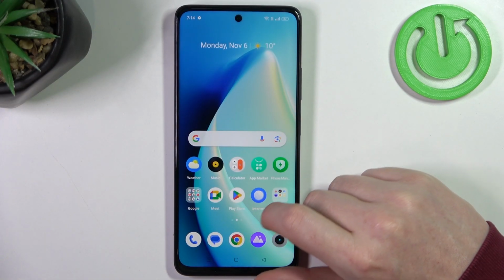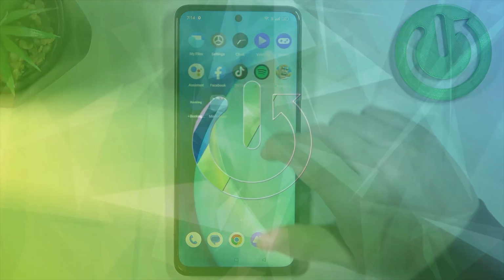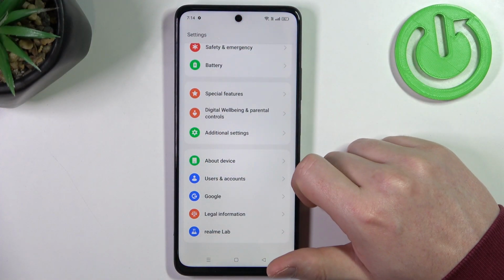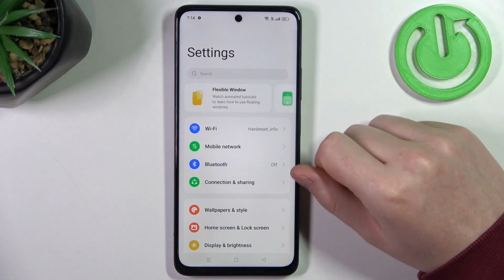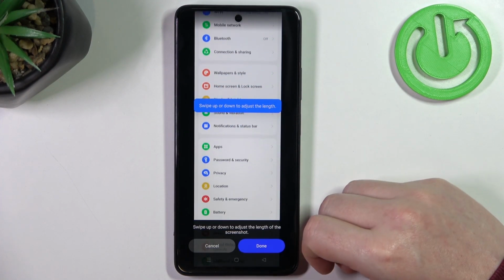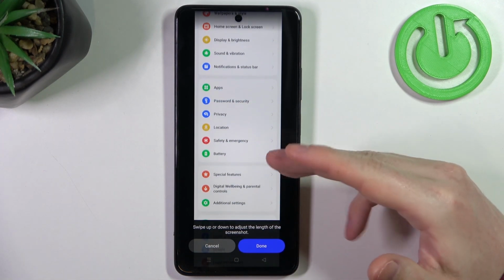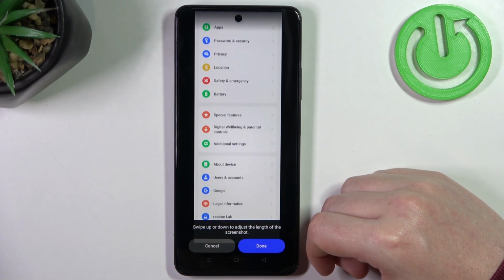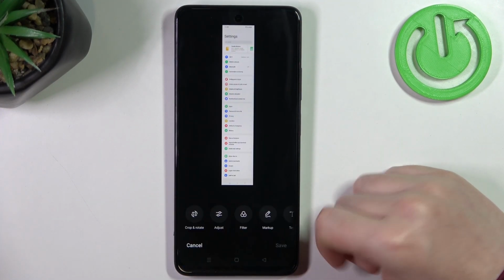How to Make Full Page Screenshot - REALME 11 and Long Screenshot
Find out more info about REALME 11:
The topic of today's video is making a long screenshot on your phone to create a full-page photo. Stay with us here and we'll walk you through the procedures of capturing the whole web page or any other content that fills your screen. We'll discuss how to activate and use this screenshot feature on your REALME 11 smoothly!

How to take Long Screenshot on REALME 11? How to capture Scrolling Screenshot on REALME 11? How to save Full Page Screenshot on REALME 11?